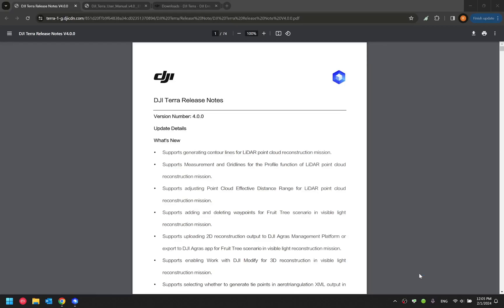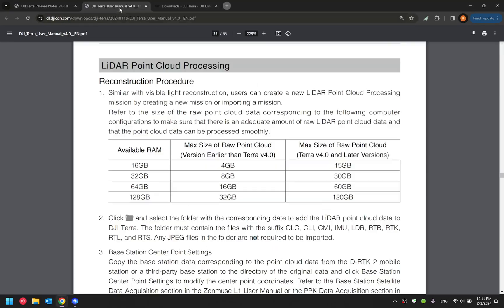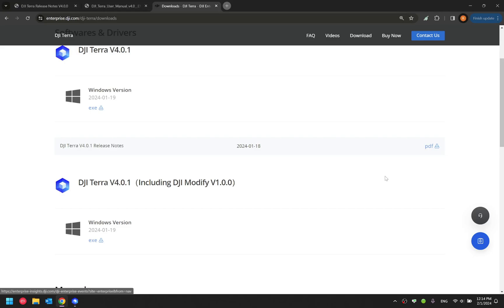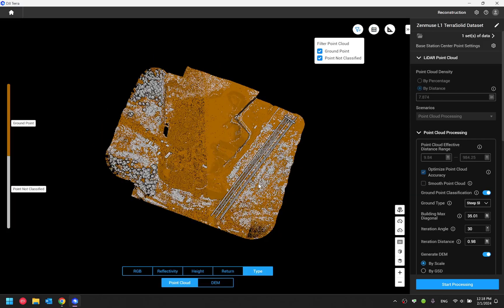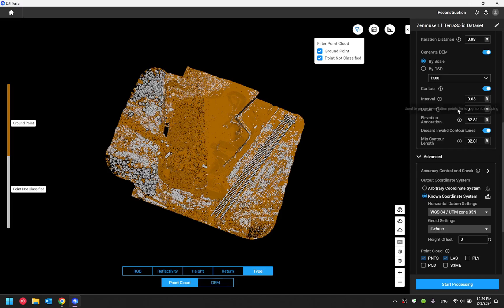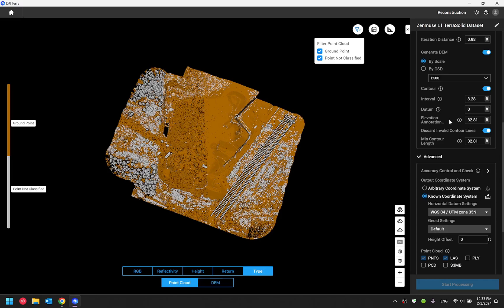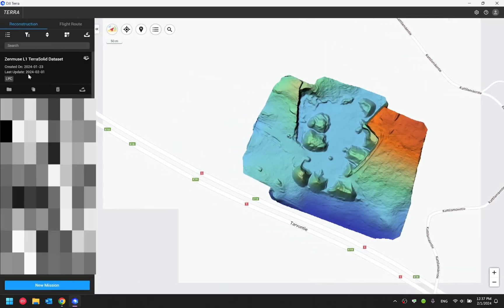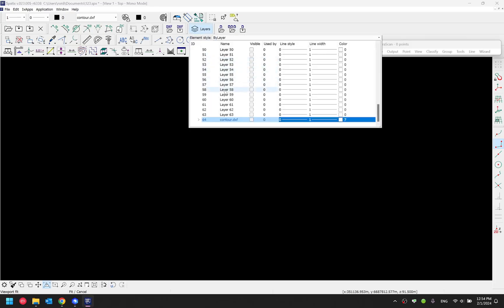DJI Terra V4 Updates (Elevation Profile Measurements, Gridlines, Contour Generation)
0:00 Intro
0:28 Modify
1:09 Raw Point Cloud Max Size Increase
2:04 Vertical Profile Tool Elevation Profile Measurements/Gridlines
3:01 Contour Generation
6:15 Import into 3rd Party CAD software examples